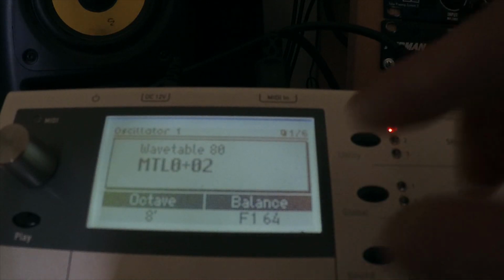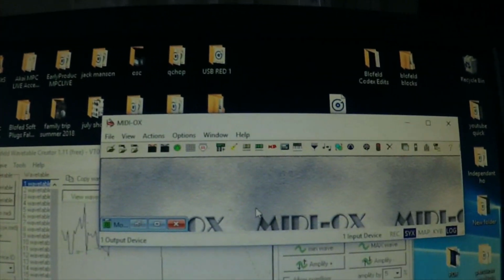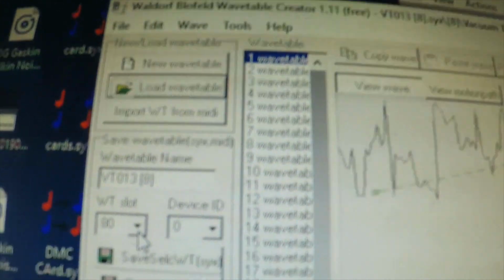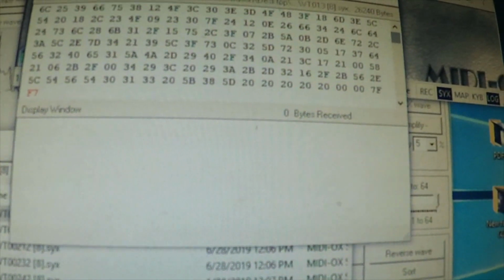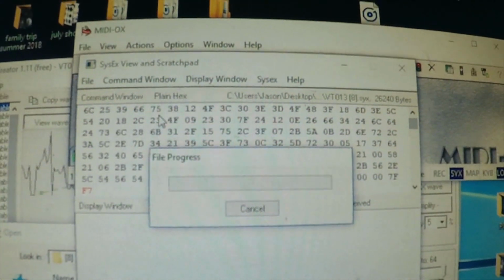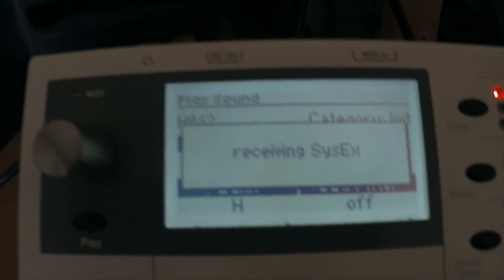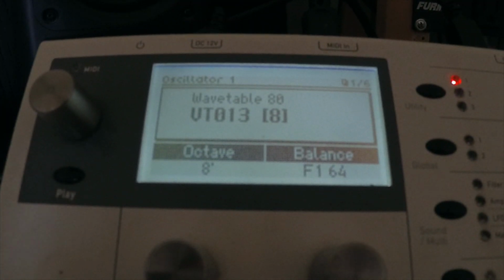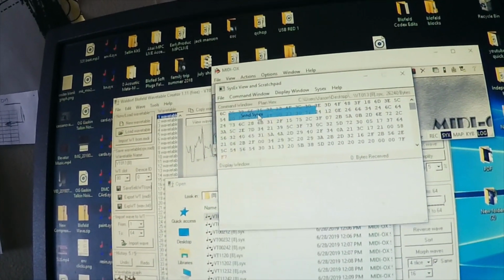Waldorf Blofeld Getting Programs On it Via midi Ox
This is the program Mr MP (Mark Pigott) had me use... Gave it to me a while ago... Only dug into it this deep recently (since that fateful day) of going insane to bring this to you all
Get the[ waldorf blofeld wavetable creator] and midi ox (link below)
The rest of the PDFs are getting done and will be available soon!
Cookbooks and codex coming soon. website should be up today... please be patient, doing this han solo.
***please leave a note when sending any funds***
or on facebook  messenger
I use this program, i know there are other cool programs to use... I have yet to delve into bigglesworth, not hating on it. I bet it is pretty cool, however this was the way for me.